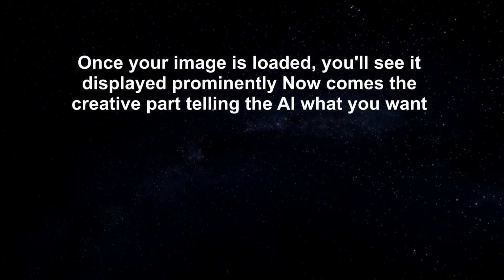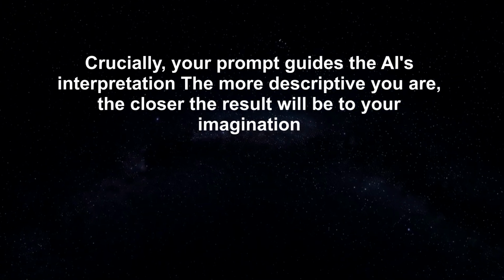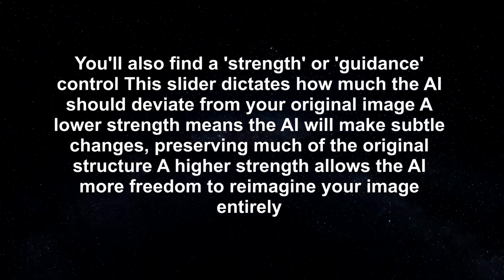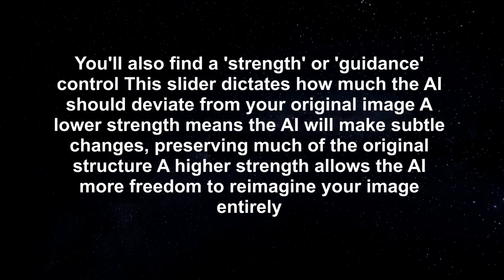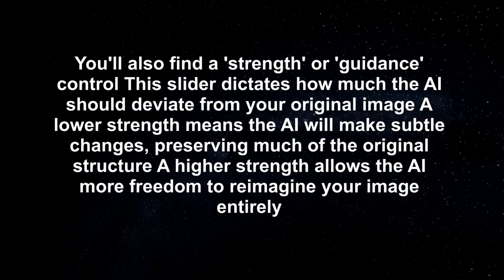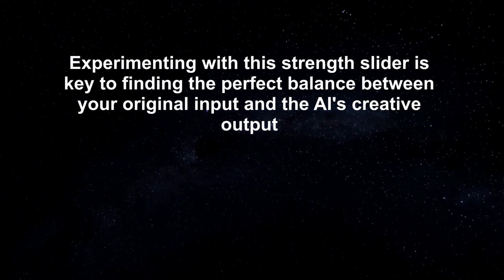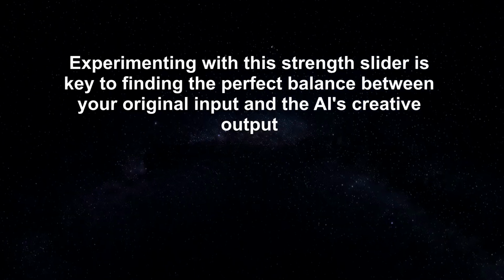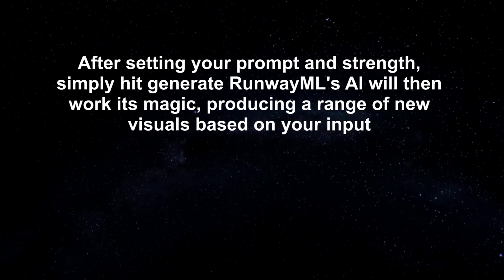How To Use Image To Image On Runwayml - AshleyHowTo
How To Use Image To Image On Runwayml explains how to leverage RunwayML's image-to-image feature, allowing you to transform existing images into new creations using AI models, which is useful for generating variations, applying artistic styles, and exploring creative possibilities in visual content creation.

00:00 Intro
00:09 RunwayML Image to Image
00:20 Finding the Tool
00:27 Uploading Your Image
00:39 The Power of Prompts
00:48 Guiding the AI: Strength Control
01:01 Experimenting with Strength
01:10 Generating Variations
01:23 Unleashing Your Creativity